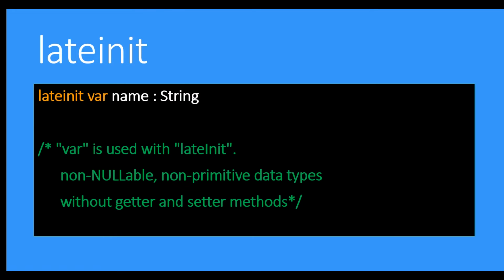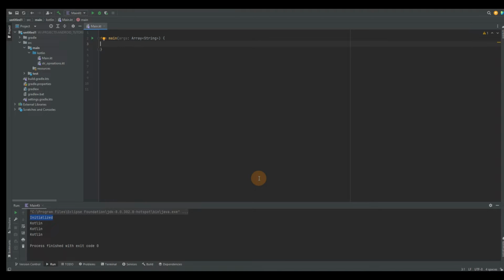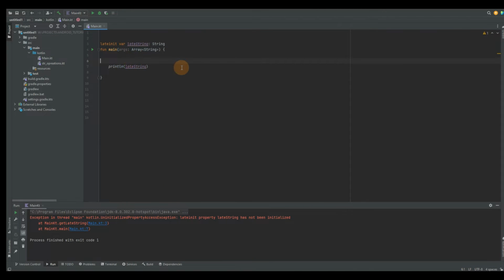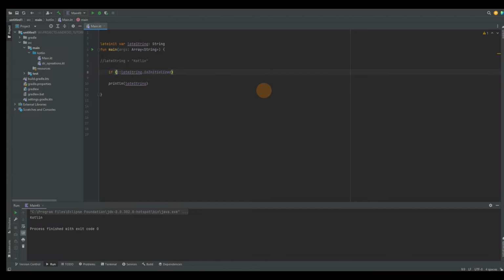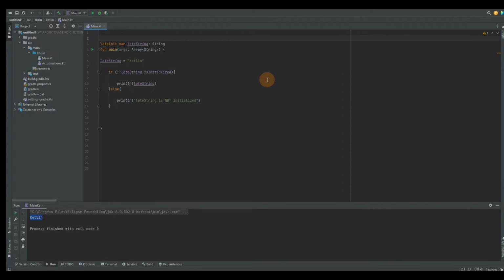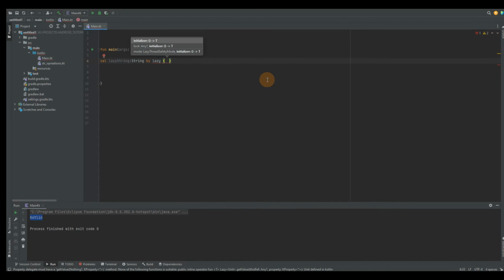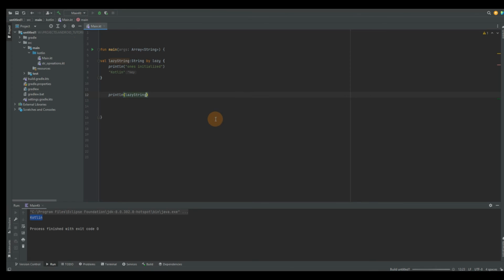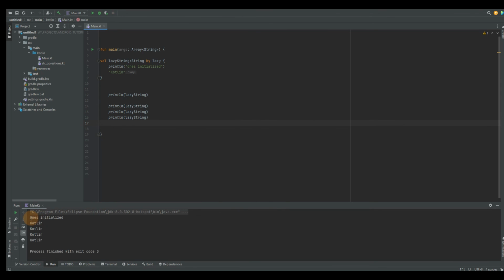Brief Introduction to Kotlin part 19. Access modifiers.